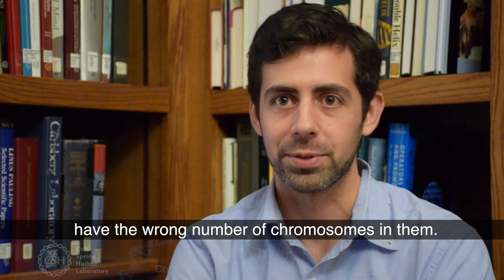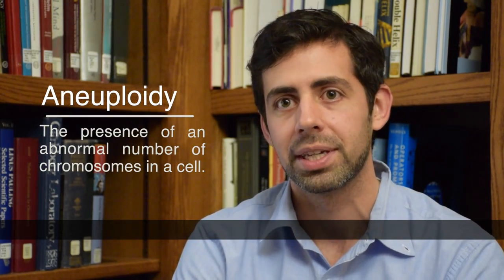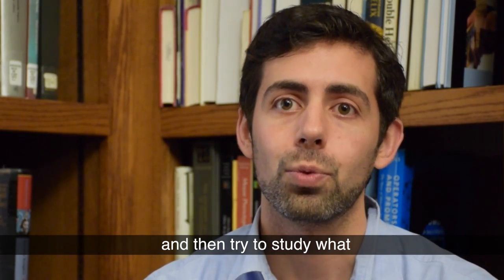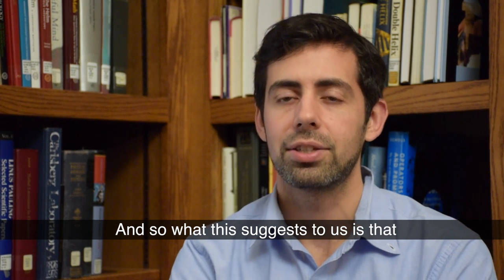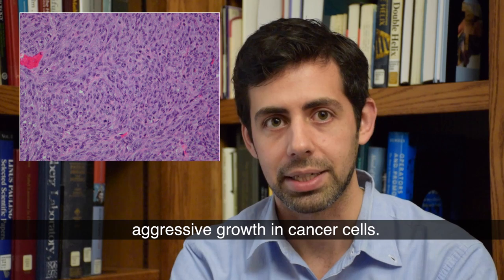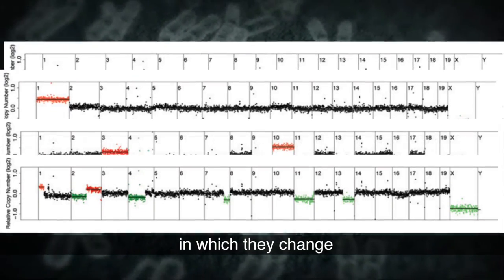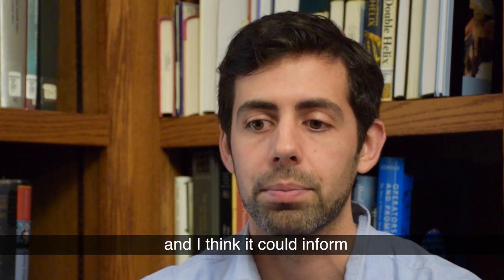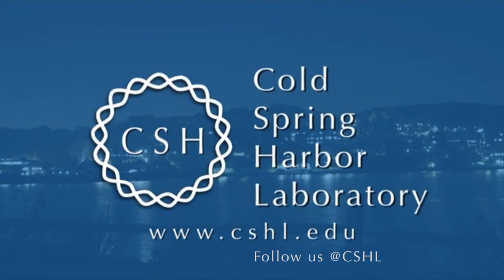Relationship between incorrect chromosome number and cancer is reassessed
Pre-malignant aneuploid cells grew more slowly and formed smaller tumors than comparable cells with normal chromosome number.

Today in the journal Cancer Cell, Cold Spring Harbor Laboratory (CSHL) Fellow Jason Sheltzer, Ph.D., and colleagues at CSHL and MIT report surprising results of experiments intended to explore the consequences of having too many or too few chromosomes, a phenomenon that biologists call aneuploidy (AN-you-ploid-ee).